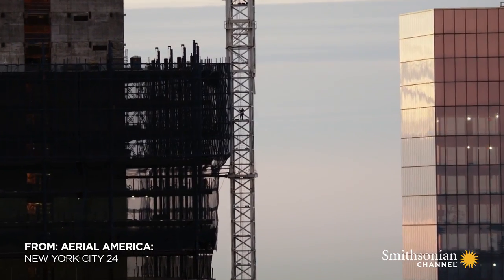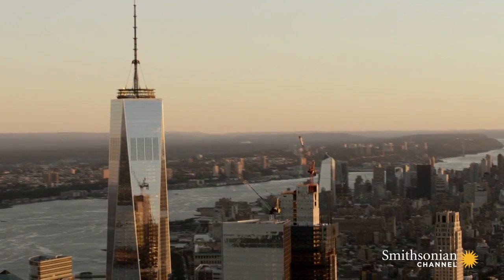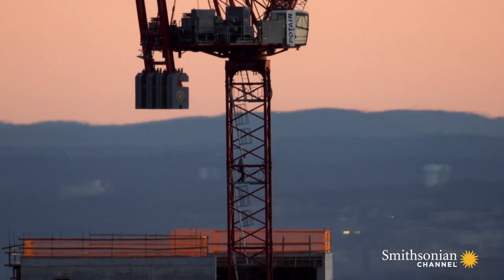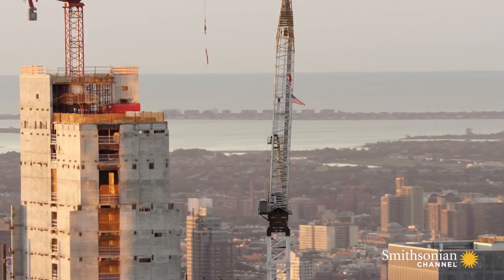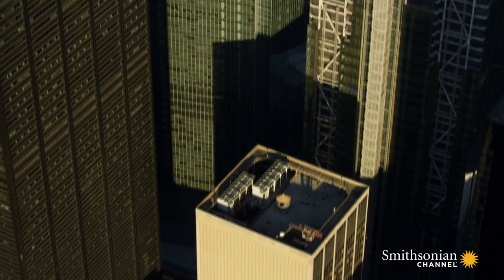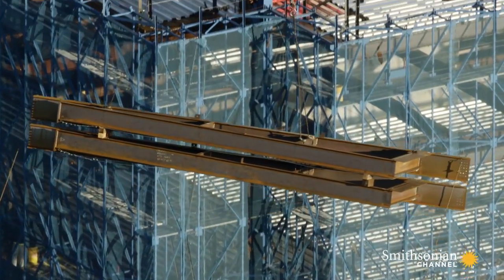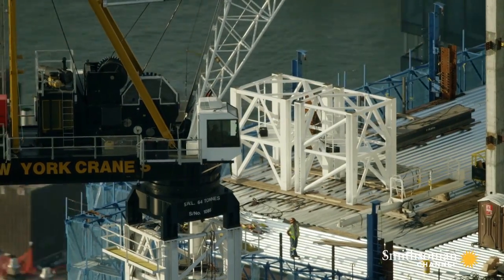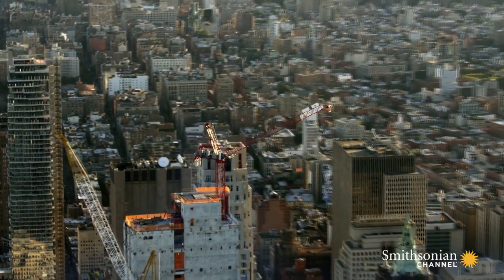This Engineering Job Is Not for the Faint-Hearted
The engineers working on 3 World Trade Center in New York are among the most daring around. Not only do they operate their machinery up to 1,000 feet above street level, they do it without a safety harness.